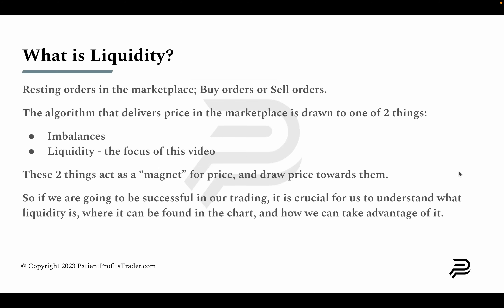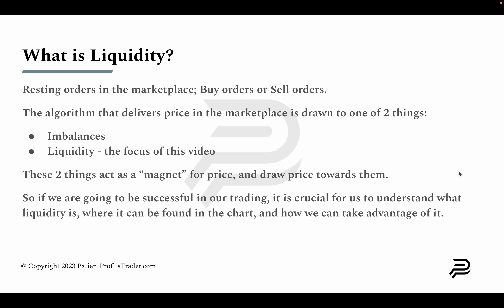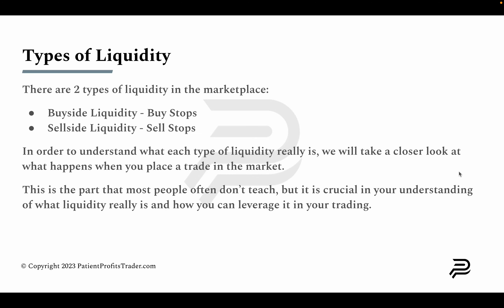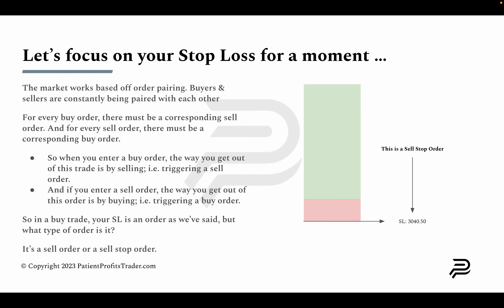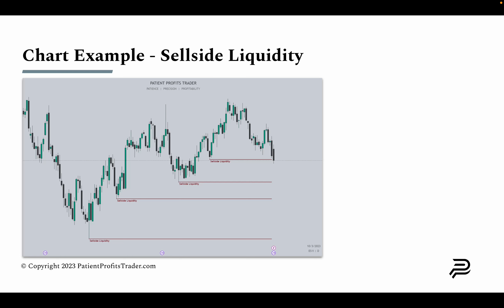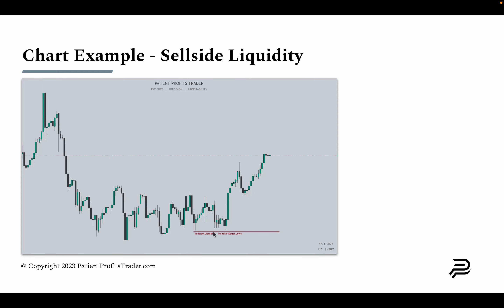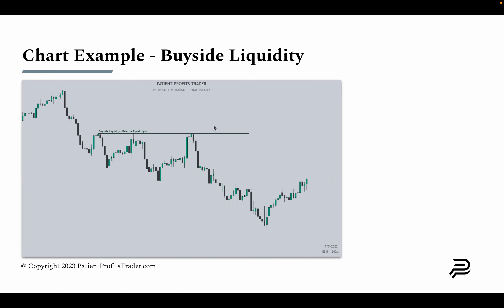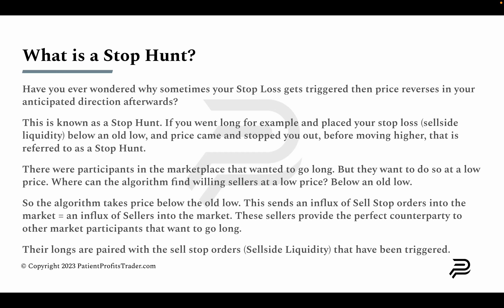Understanding Liquidity - ICT Concepts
Liquidity is one of the key pillars of Smart Money Concepts. But so many beginner traders struggle to understand what it really is, why its important, and how to use it.

If you've been wanting a no fluff, beginner-friendly explanation of this important concept, this is the video for you. Once you truly understand Liquidity, your perspective of the marketplace will change forever.